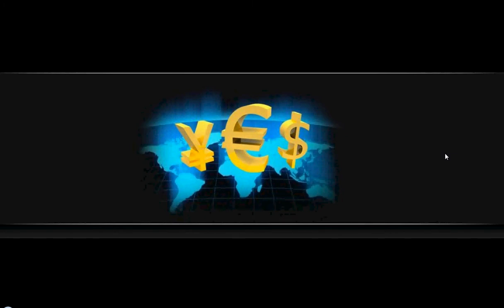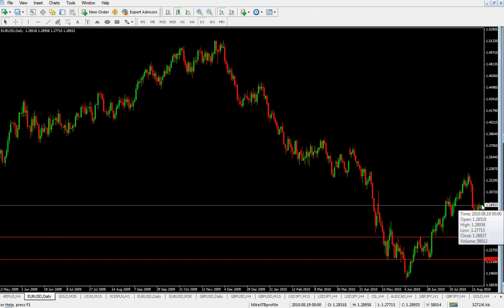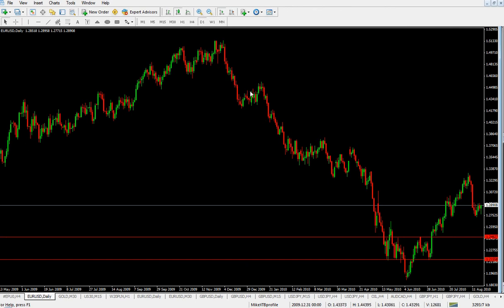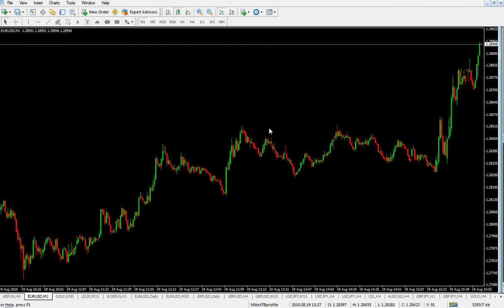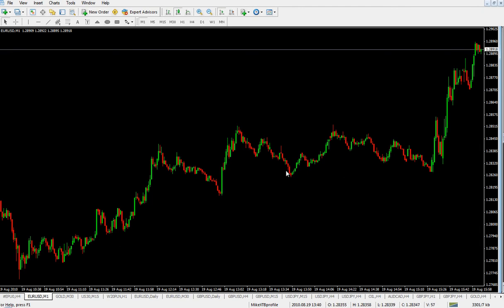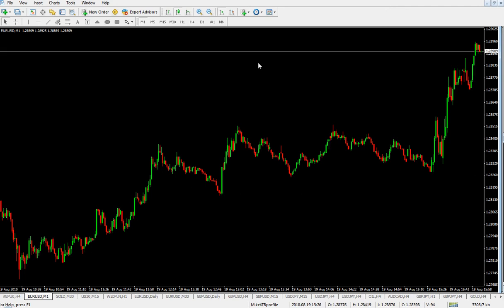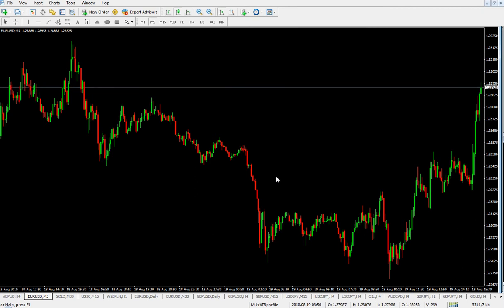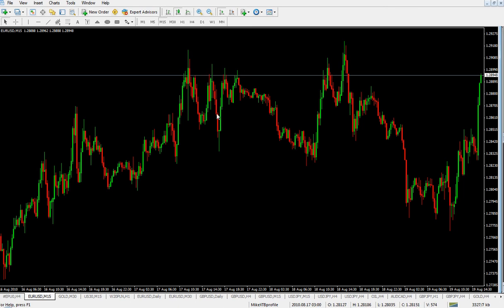What time chart to use